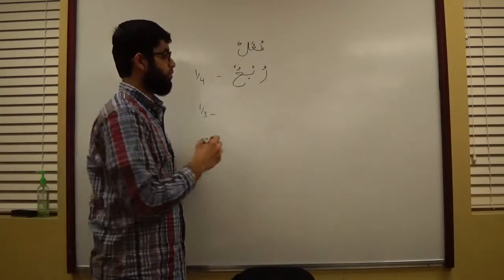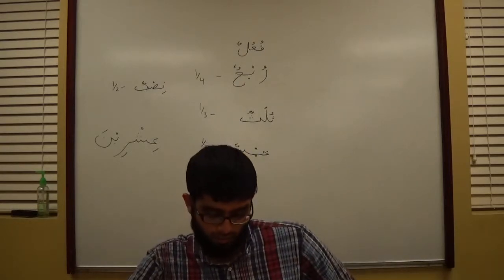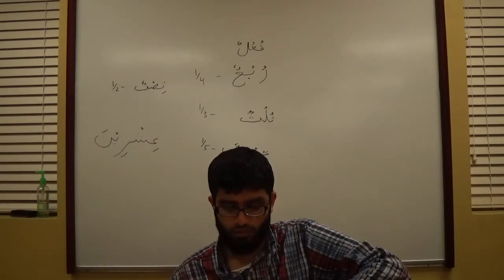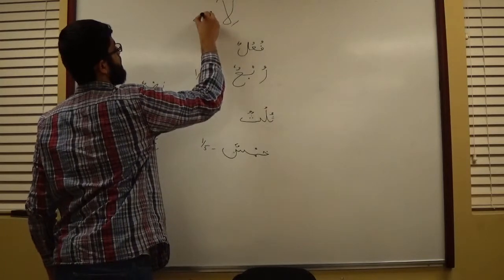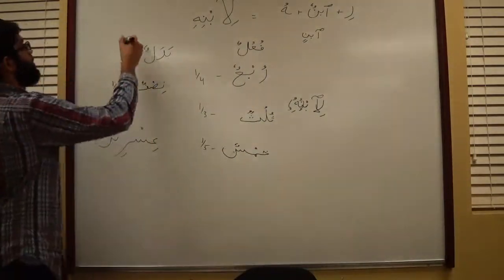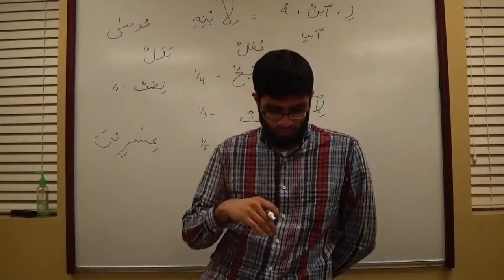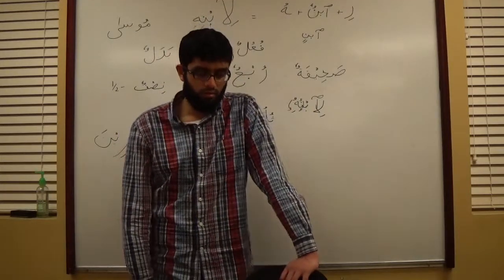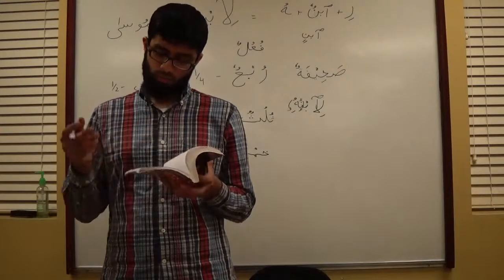Mon Feb 2 - Lesson #10 Dialogue